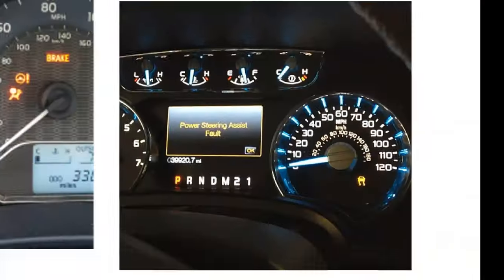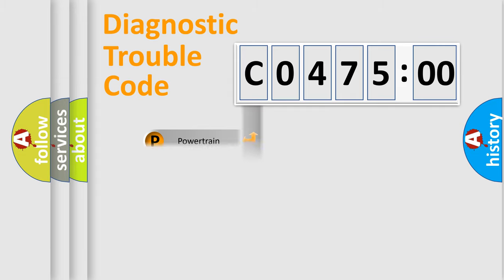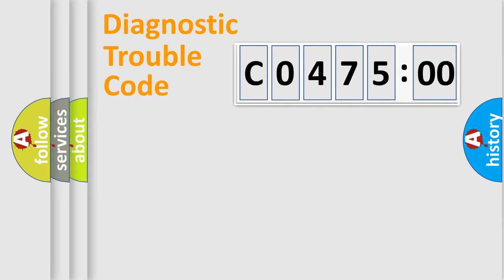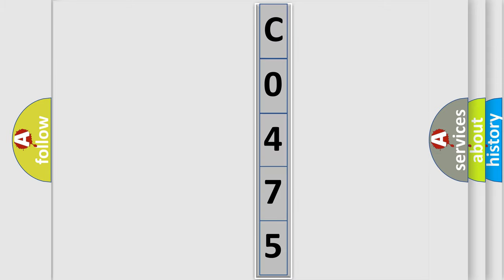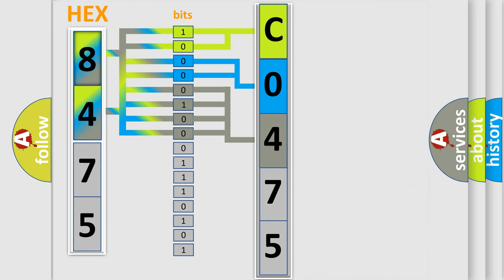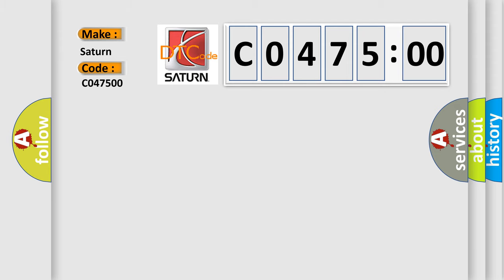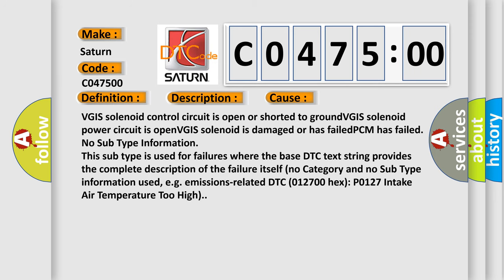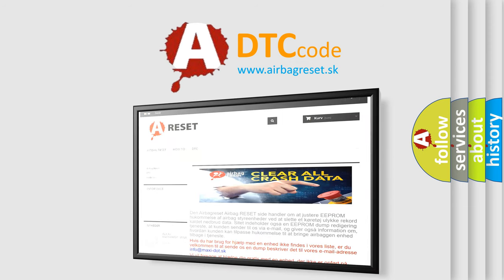DTC Saturn C0475-00 Short Explanation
Contents:
0:21 Basic DTC analysis according to OBD2 protocol standard.
1:48 Insight into programming
2:58 A diagnostically understandable description of the Diagnostic Trouble Code
3:05 Basic error definition

Make:
Saturn
Code:
C0475 00
Definition:
Variable Geometry Induction Solenoid Circuit Malfunction
Description:
Engine started,engine running,system voltage over 10.0v,and the PCM detected an unexpected voltage condition on the Variable Geometry Induction Solenoid (secondary throttle) circuit.
Cause:
VGIS solenoid control circuit is open or shorted to groundVGIS solenoid power circuit is openVGIS solenoid is damaged or has failedPCM has failed
Failure Type: